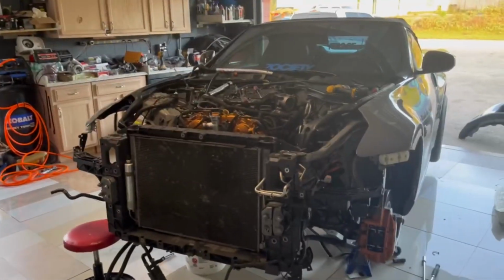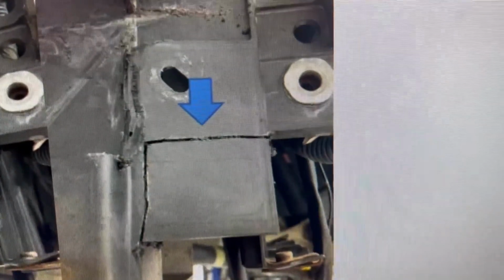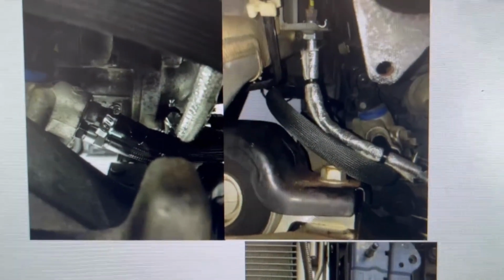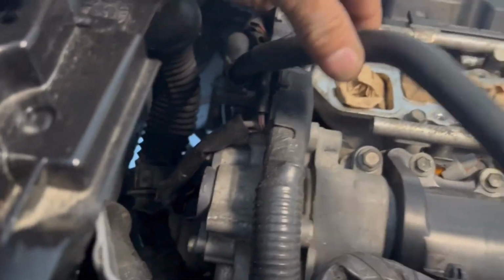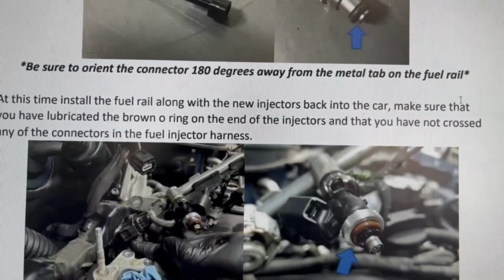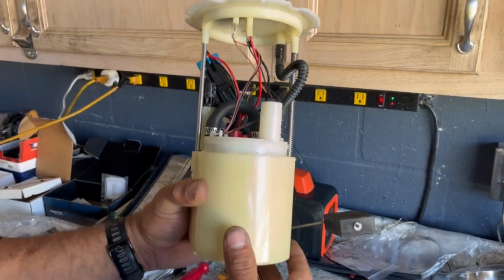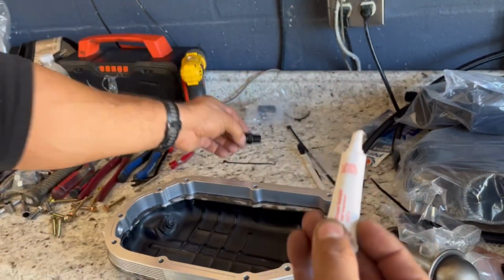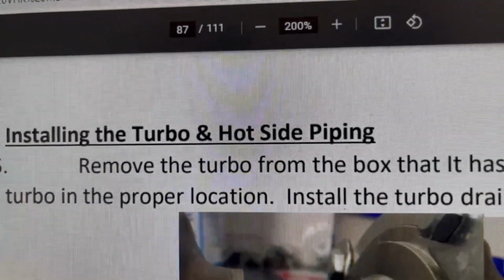370z Soho motorsport Turbo installation Part 2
Continuing installing the soho motorsport single turbo kit.